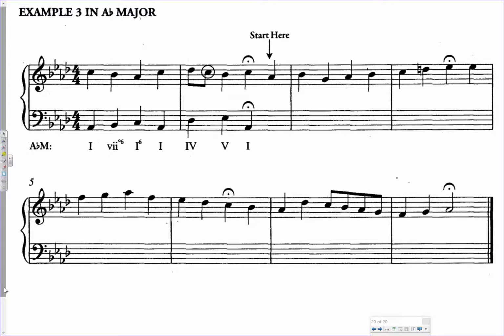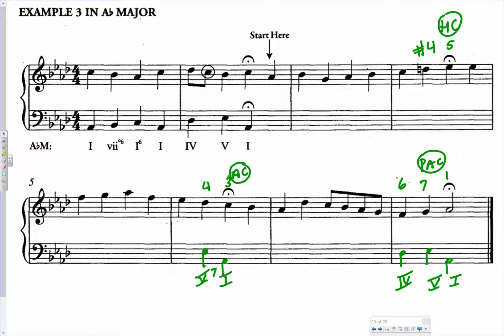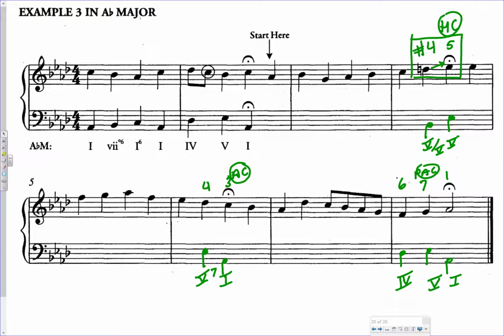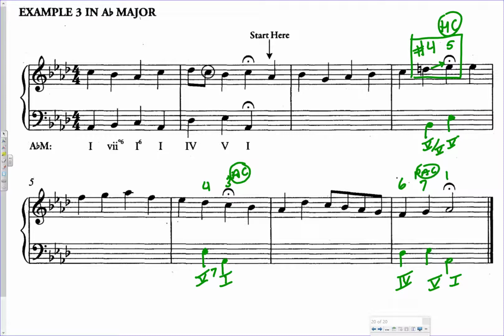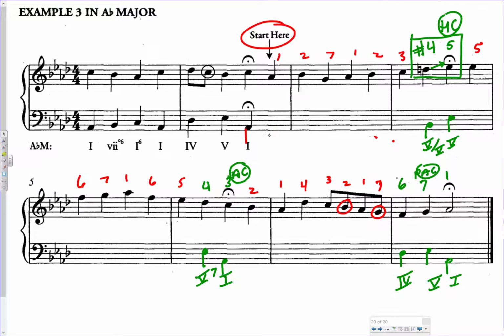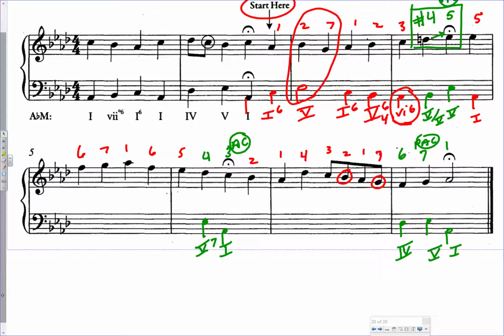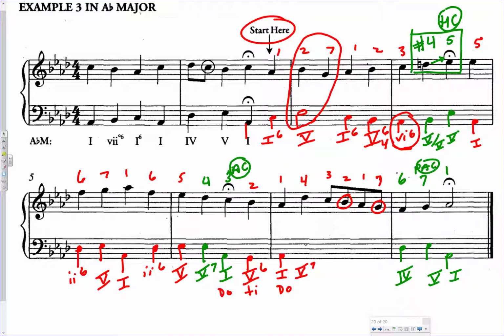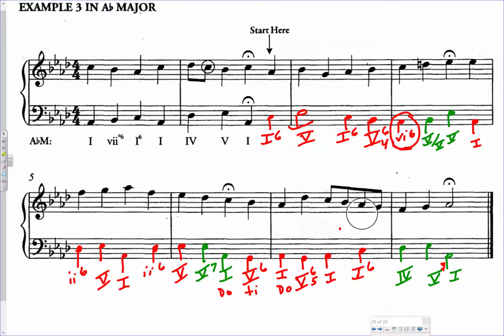AP Strategies for Harmonizing a Melody Part 4